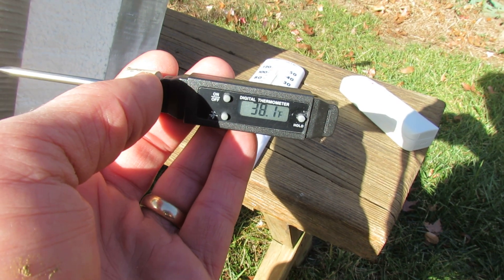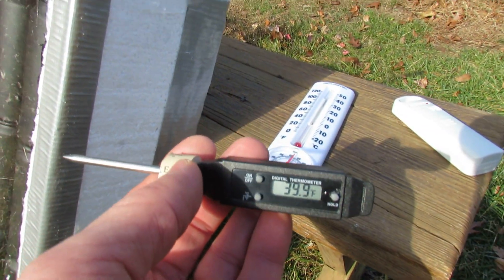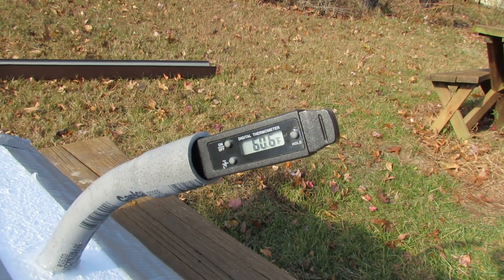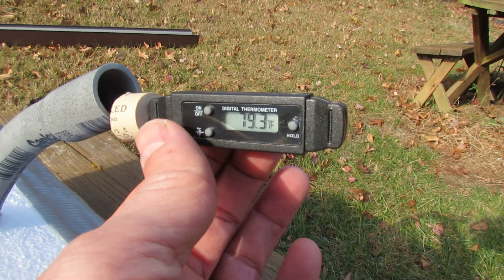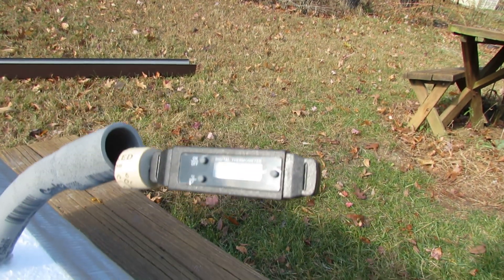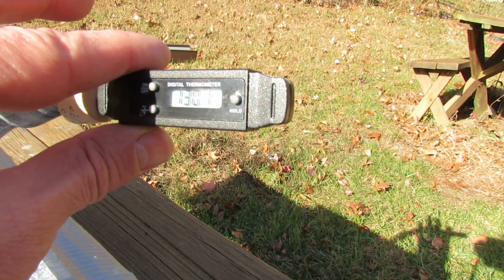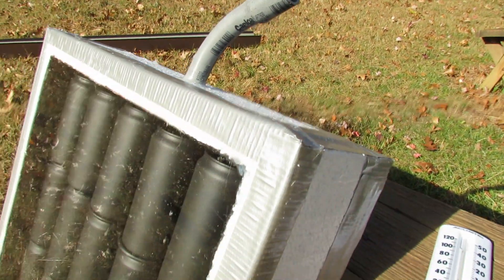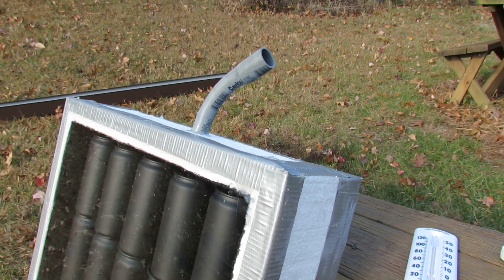Solar Soda/Beer Can Heater - Temperature Output Test 2: 140 Degrees - The Rusted Garden 2013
This was the first temperature output test done on the same day. It was about 35 degrees out with 20 mile an hour winds. The solar soda/beer can heater generated heat with an output temperature of 140+ degrees. I used a digital meat thermometer in the test.  This was the second test on the same day.